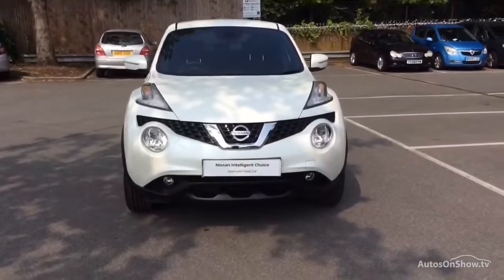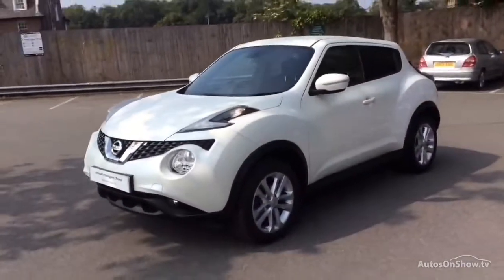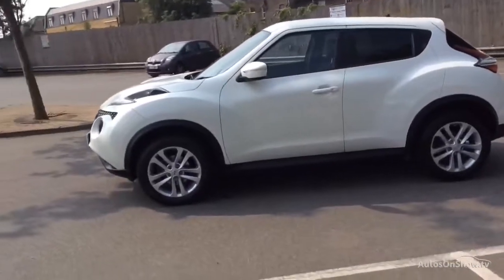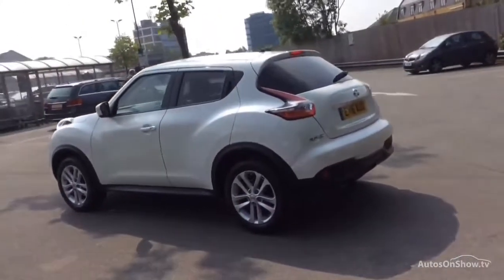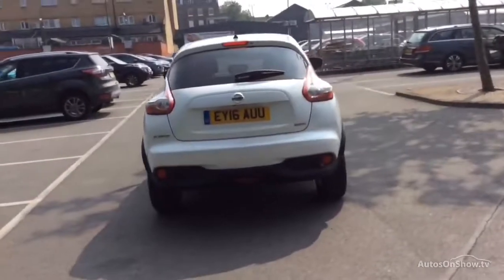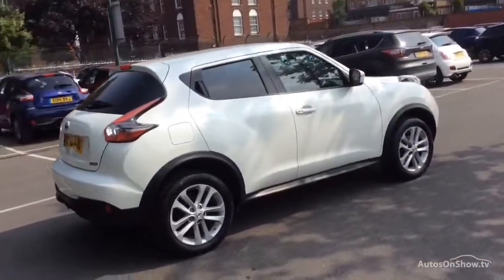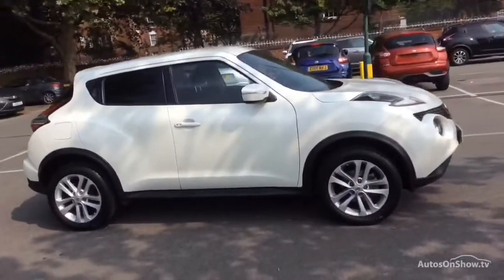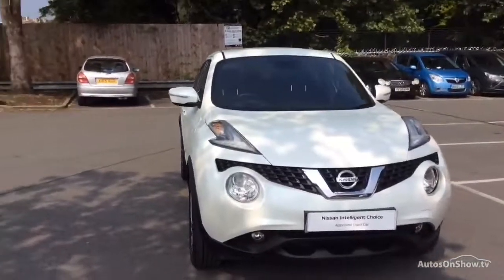NISSAN JUKE N-CONNECTA XTRONIC WHITE 2016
2016 NISSAN JUKE N-CONNECTA XTRONIC HATCHBACK PETROL, in WHITE